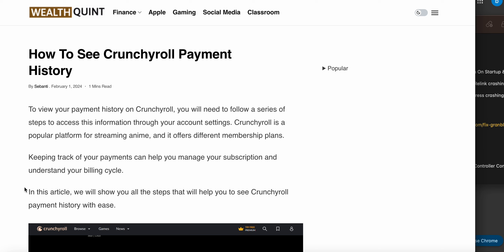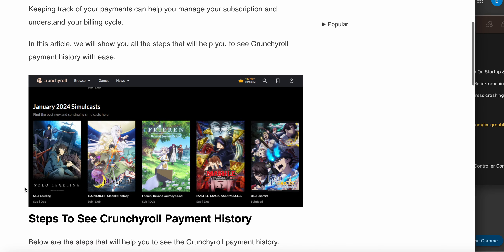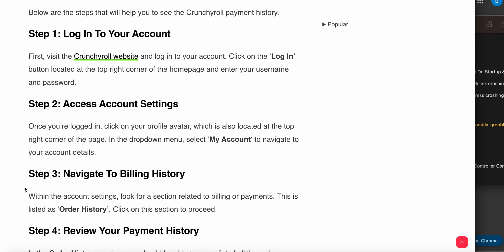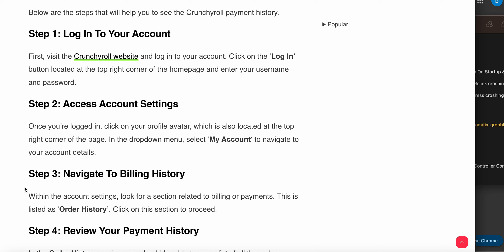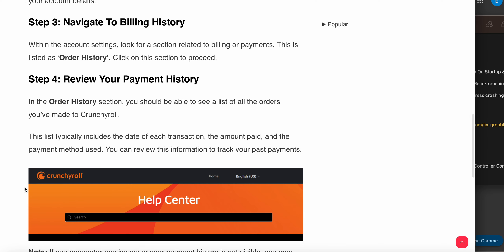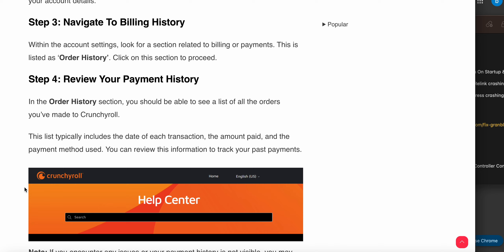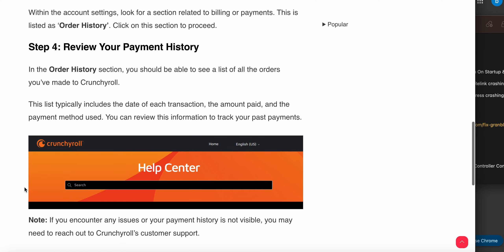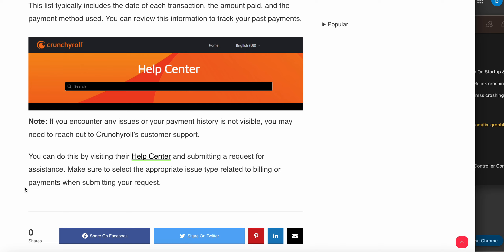How To See Crunchyroll Payment History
Are you a Tekken 8 player encountering communication errors when trying to rematch in the game?
Dealing with connectivity issues can be frustrating, especially when you’re eager to engage in intense battles and climb the ranks.
In this video, we’ll explore effective solutions to address communication errors on a rematch in Tekken
8 (T7).

0:00 Introduction
0:13 Fix  1: Log In To Your Account
0:20 Fix  2: Access Account Settings
0:42 Fix 3:  Navigate To Billing History
1:01 Fix 4: Review Your Payment History